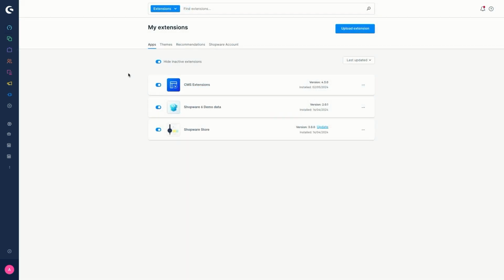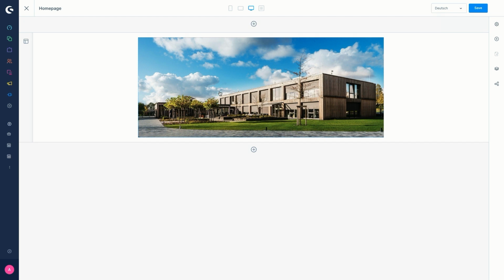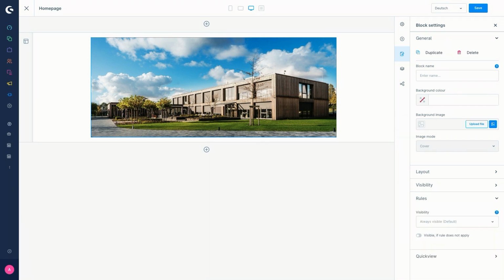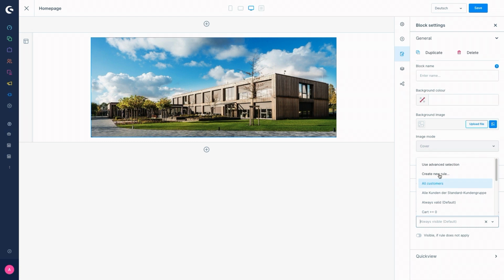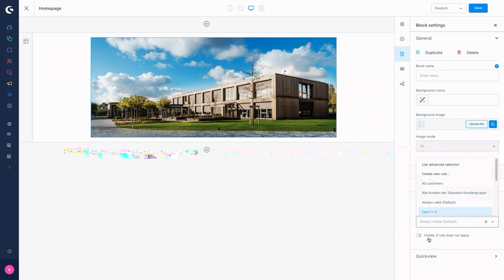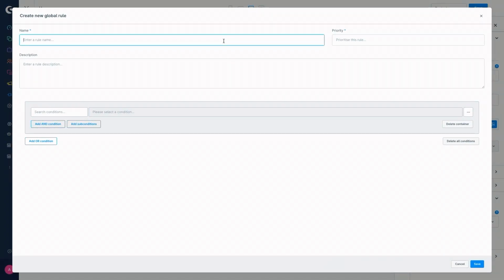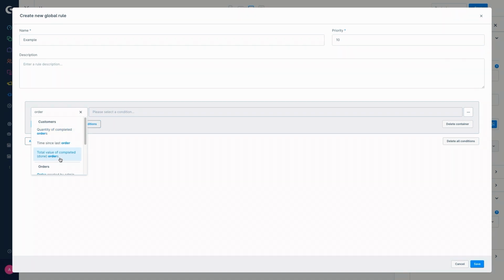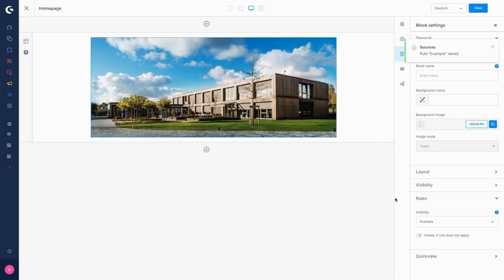Shopware Evolve: CMS rules (Shopware 6 Tutorial EN)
In this video, Rachel shows you the CMS rules and how you can use them to display targeted content in your online store.